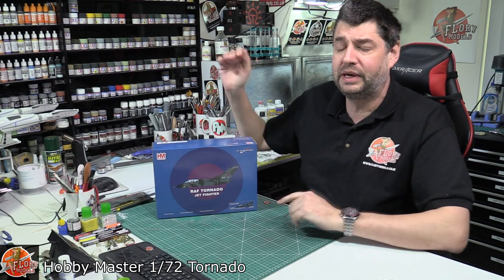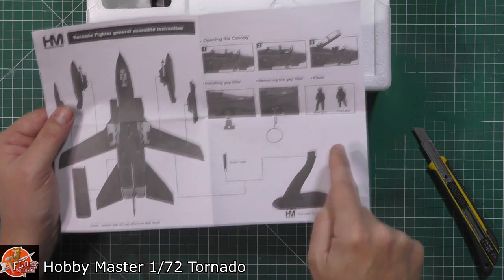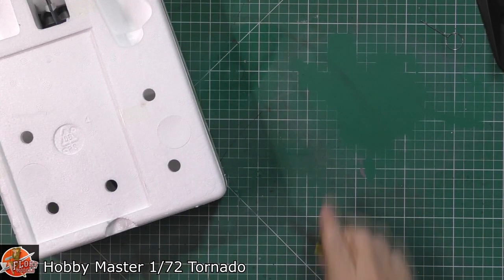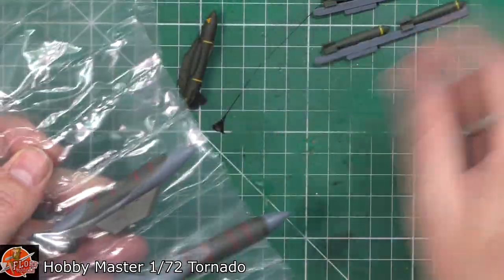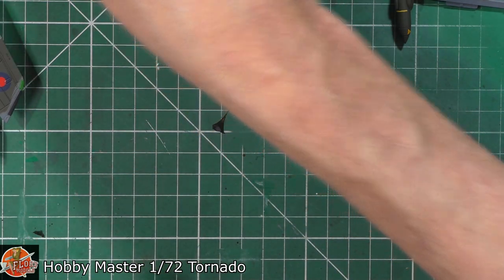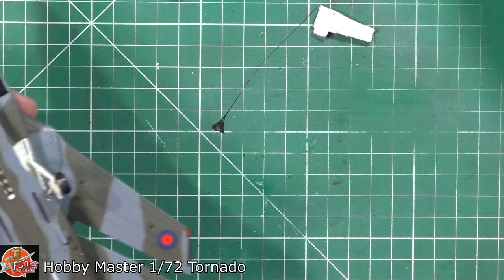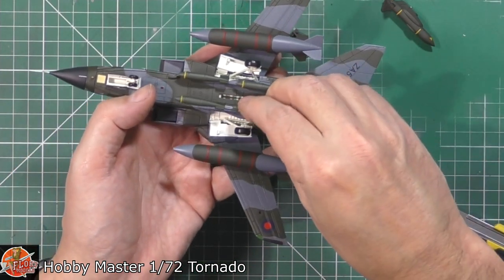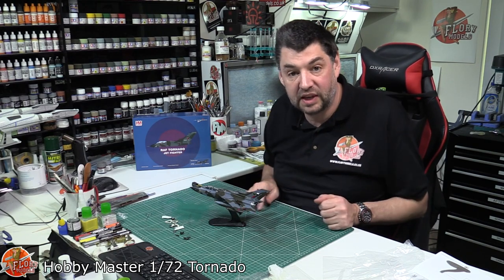Hobby Master 172 Tornado review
Wednesday's...Phil & Matt's PM Models kits Live talk show 14:00-15:00
Thursday's. Kit Reviews and Thursday Night Live Show 19:30 - 21:00